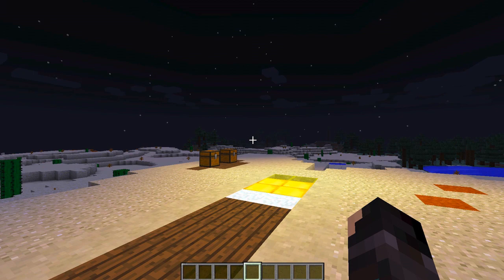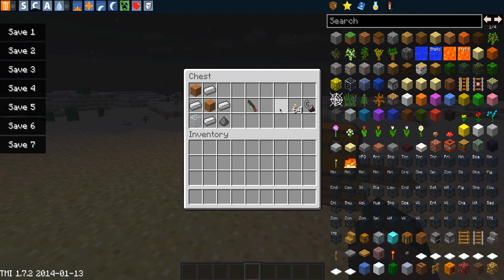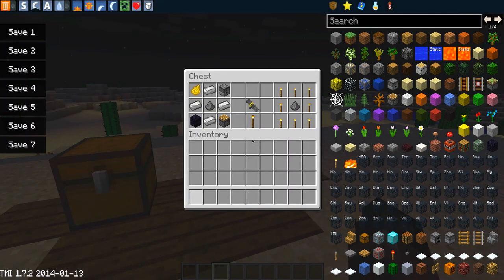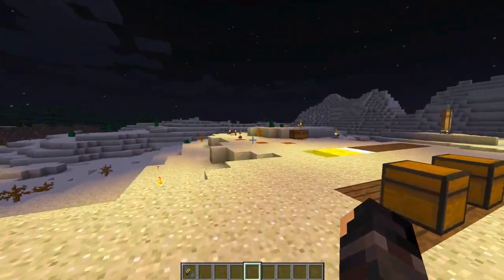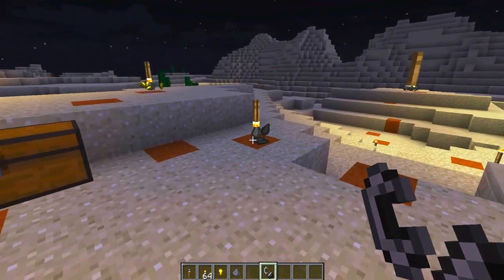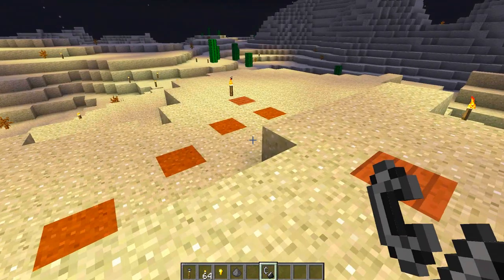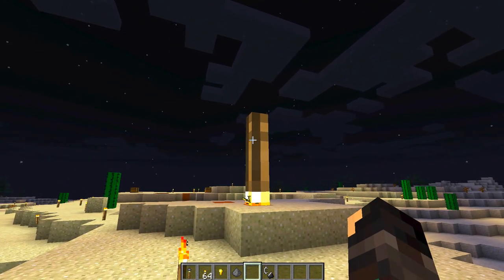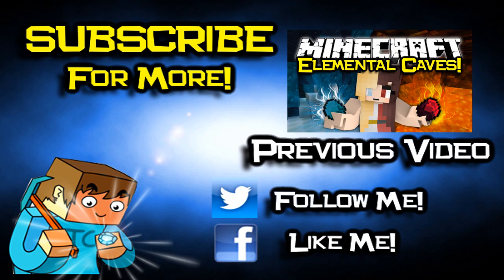Minecraft TORCHED MOD Spotlight! - Rockets & Guns! (Minecraft Mod Showcase)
TeamTC! *CAN WE LIGHT UP OVER 1500 LIKES? :O*

NEVER BE LEFT IN THE DARK AGAIN WITH THIS AWESOME TORCH MOD!

a minecraft mod spotlight of the torched mod for versions 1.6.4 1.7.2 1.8